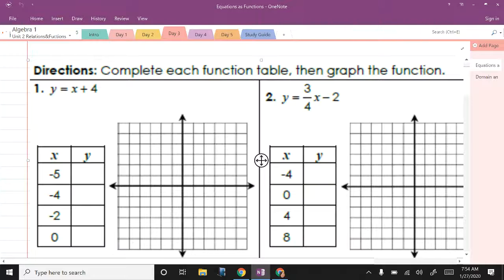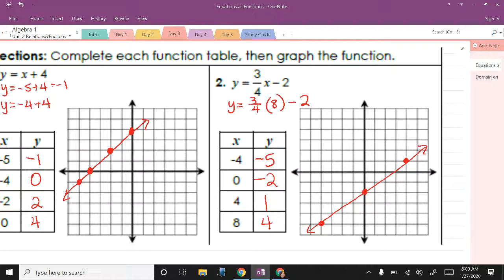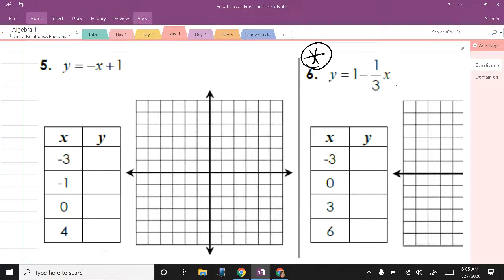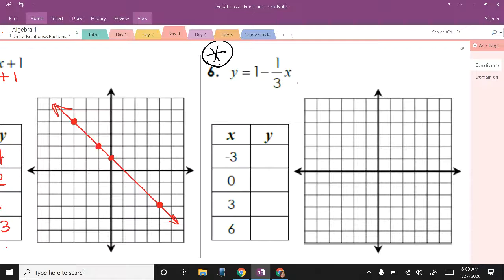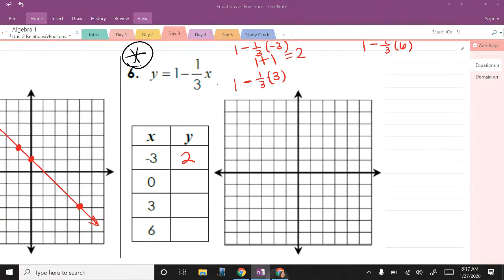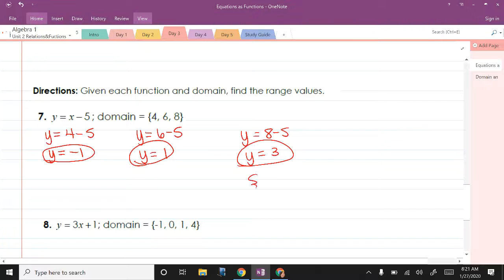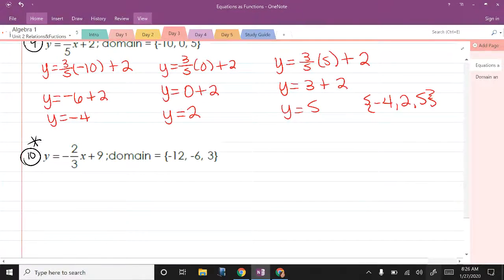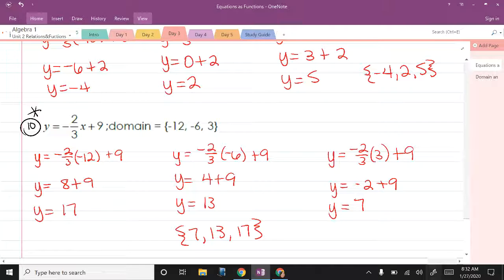Algebra 1 Unit 2 Day 3